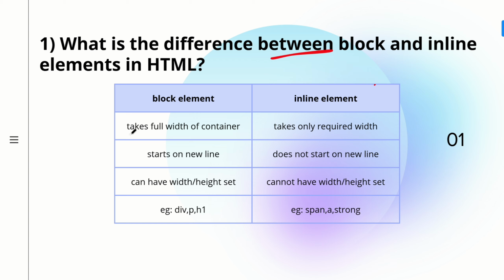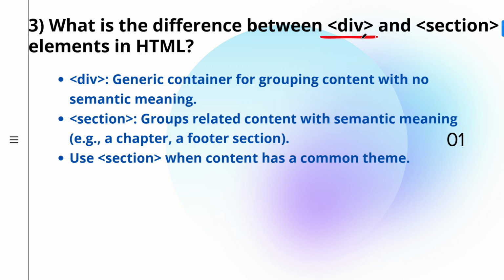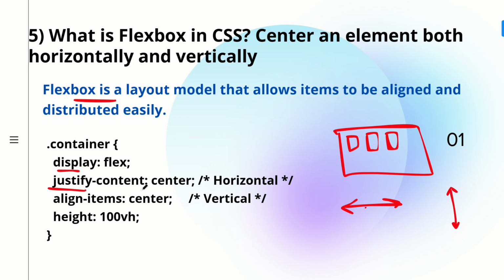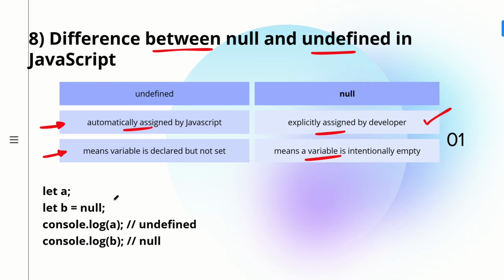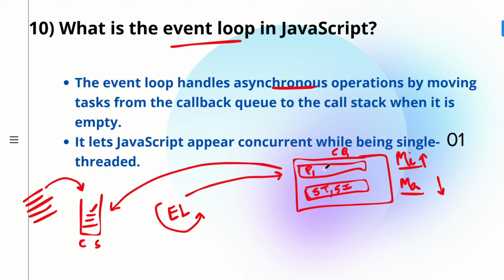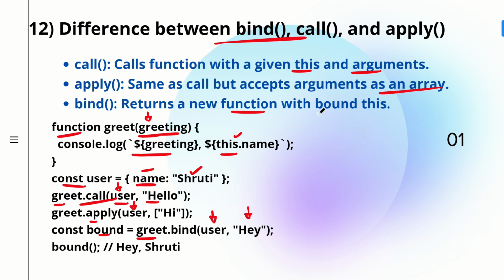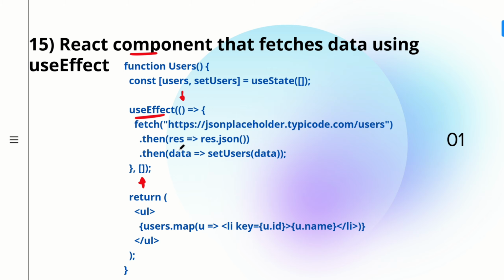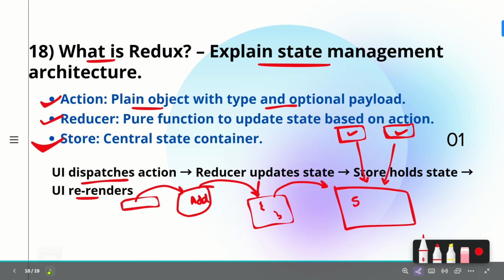capgemini Frontend Developer Interview 2025 reactjs & javascript Questions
Capgemini React JS Interview 2025 | My Experience, Insights and Mistakes to Avoid | Detail Interview
Capgemini Interview for React | Frontend Developer
Capgemini - ReactJS Interview | Frontend Developer  | JavaScript Interview Questions 2025
react interview with the vampire
react interview questions and answers
react interview
react interview questions for experienced
react interview questions in hindi
react interview questions tamil
react interview questions and answers in hindi,
react interview questions and answers for freshers,
react interview questions
react interview prep
react interview coding challenges
react interview mock
react interview challenge
capgemini capgeminiinterview Capgemini - ReactJS Interview | Frontend Developer | 2+ Years | Javascript Interview Questions 2025
Capgemini ReactJS Interview 2025|| JavaScript Interview Questions 2025
Capgemini interview fresher | reactjs developer interview questions | javascript interview question
React js developer interview fresher questions
front end developer interview
fresher reactjs interview
new interview fresher
react js developer interview questions
tcs reactjs interview
fresher javascript interview
fresher reactjs developer interview
mnc interview
javascript developer interview